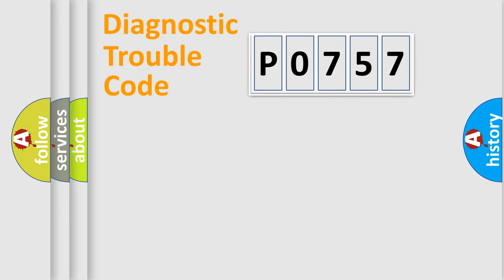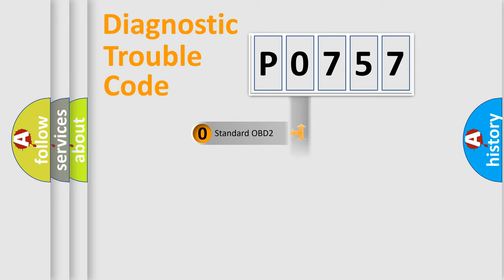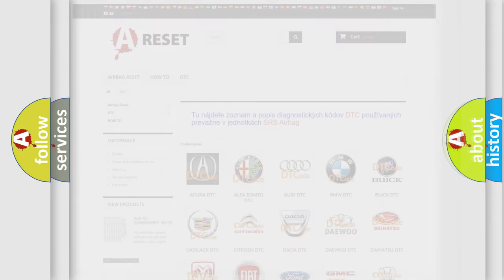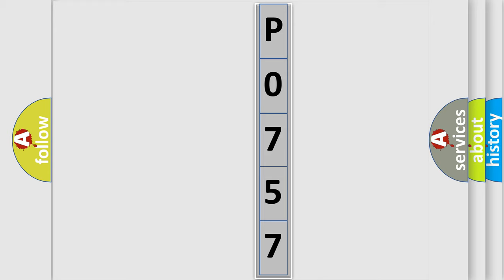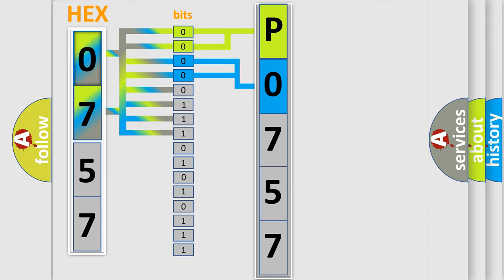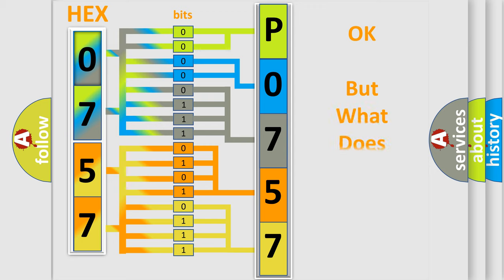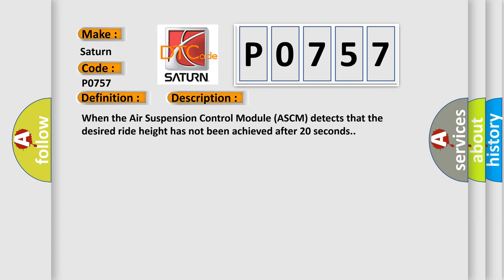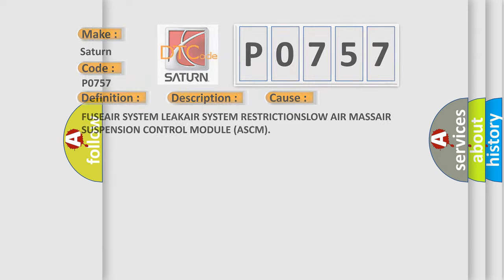DTC Saturn P0757 Short Explanation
Contents:
0:21 Basic DTC analysis according to OBD2 protocol standard.
1:48 Insight into programming
2:58 A diagnostically understandable description of the Diagnostic Trouble Code
3:05 Basic error definition

Make:
Saturn
Code:
P0757
Definition:
Unable To Obtain Desired Ride Height
Description:
When the Air Suspension Control Module (ASCM) detects that the desired ride height has not been achieved after 20 seconds.
Cause:
FUSEAIR SYSTEM LEAKAIR SYSTEM RESTRICTIONSLOW AIR MASSAIR SUSPENSION CONTROL MODULE (ASCM)